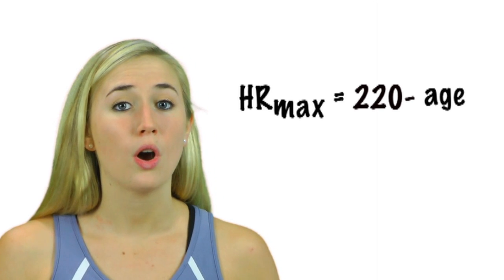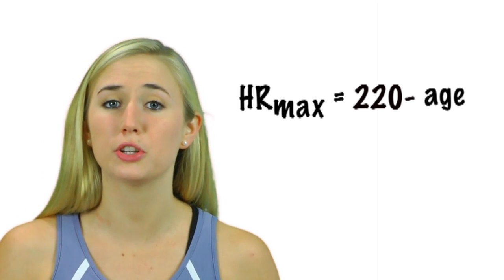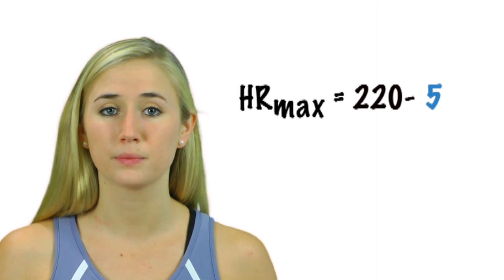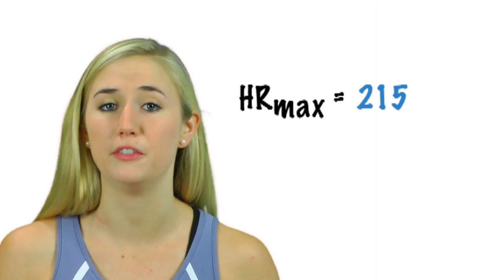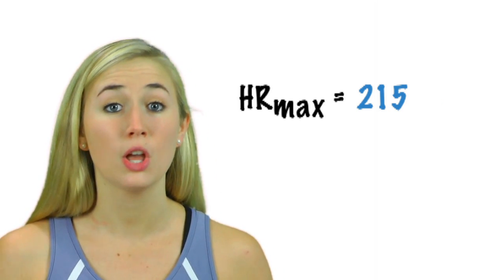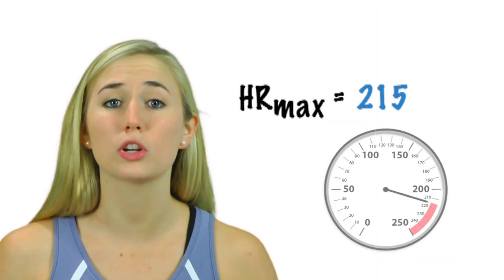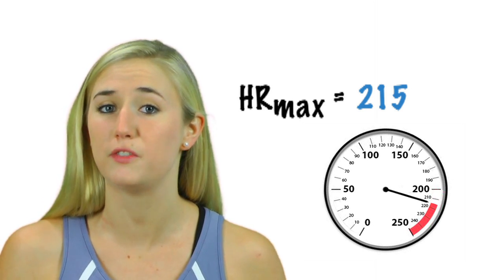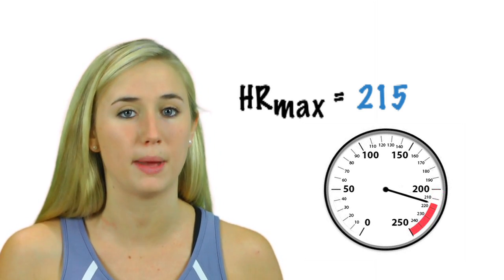Algebra Explained ~ Chapter 1 Lesson 108 ~ Heart Rate ~ Total Body Workout #1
Jamie teaches people how to compute their maximum heart rate using "The Treadmill Formula."

Lesson 108, "Total Body Workout #1", is in "Chapter 1, The Order of Operations" in the Algebra Explained series by iLearnFastSoftware.com.  Algebra Explained will be premiering in the App Store on iTunes in the spring of 2011.